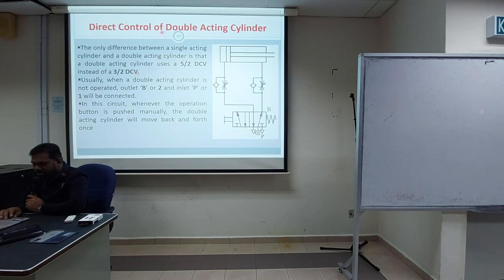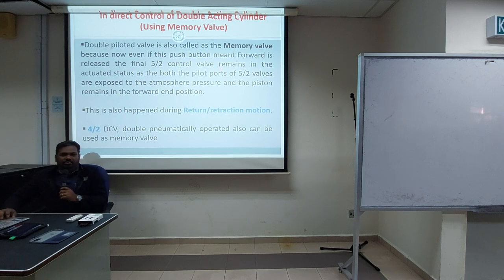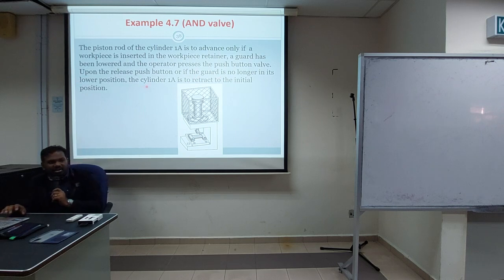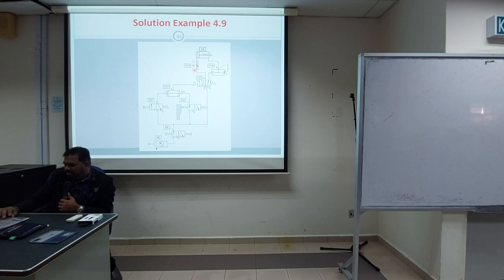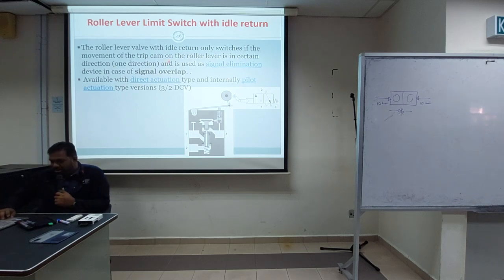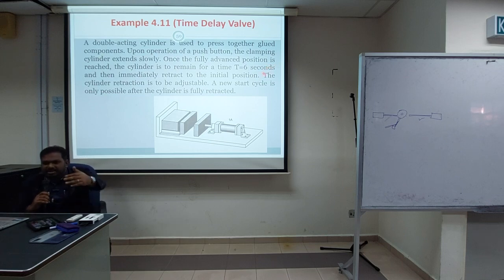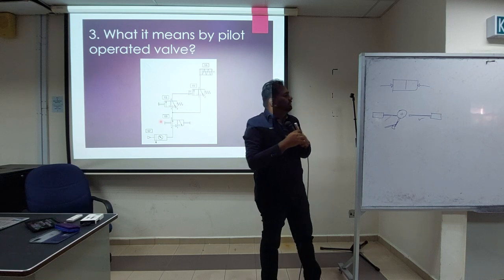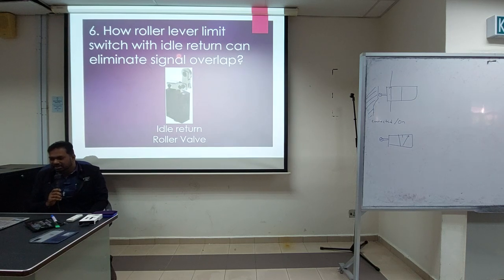EDJ29403 Chap 4 Part 2: Single Acting Circuit (8/2/2023)